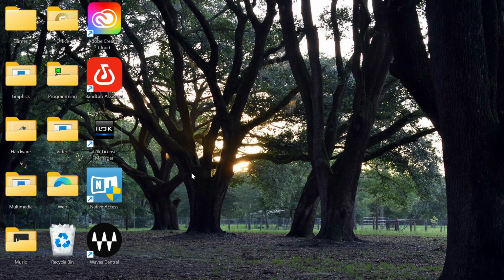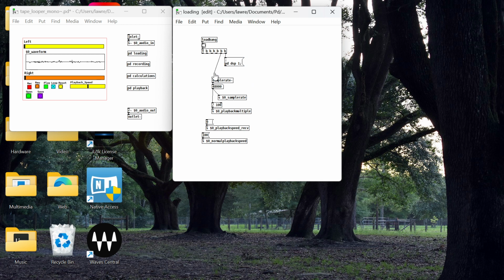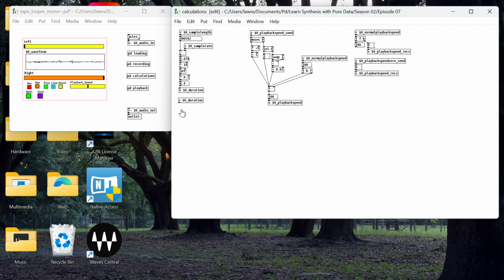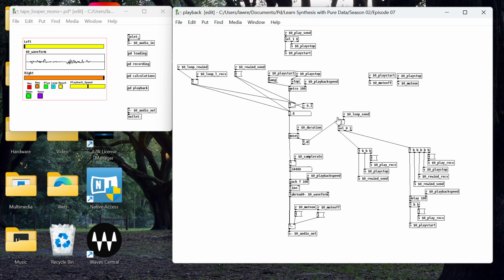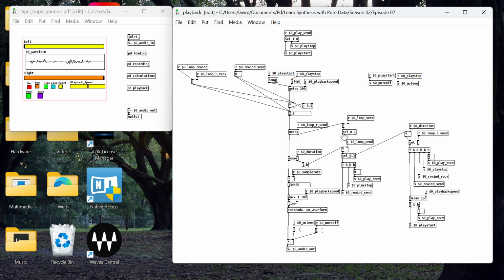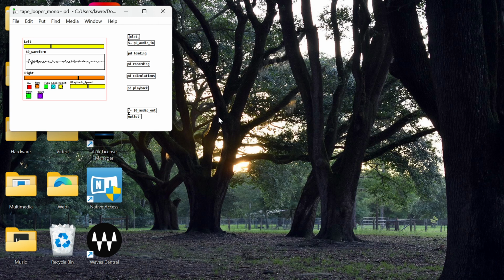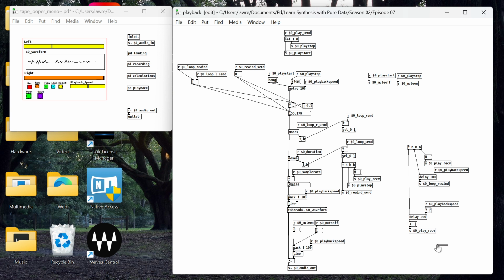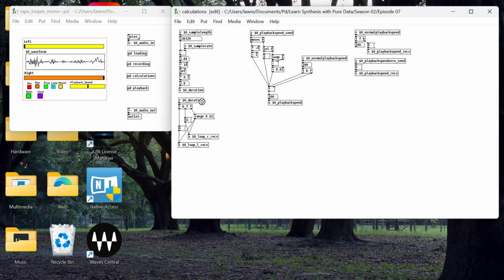Learn Synthesis with Pure Data S02E07 - Adding Loop Points to a Sampler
Now that we have a sampler that records, plays, and has pitch controls like a virtual tape looper, it is time to set the start and end points for looping. This allows for one to loop certain regions of the sample that was recorded. This would allow for an attack, a looping audio region for the sustain, and then a release when the sample is to end and play out its decay tail. In this episode, we will see how you can make a sampler mechanism for looping sustain as well as a fun virtual tape looper that allows one to loop different regions on the fly.

Links